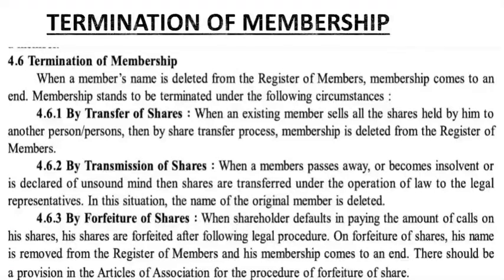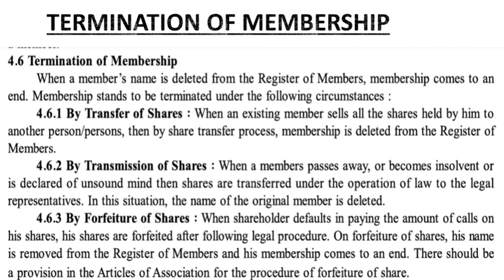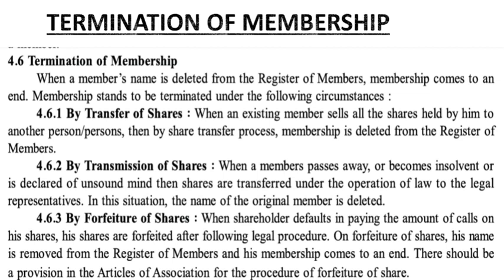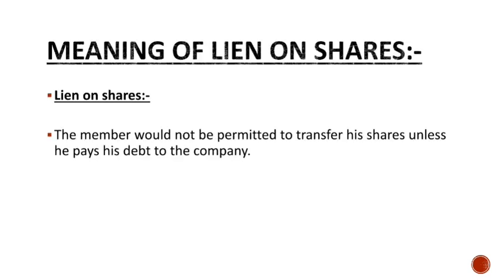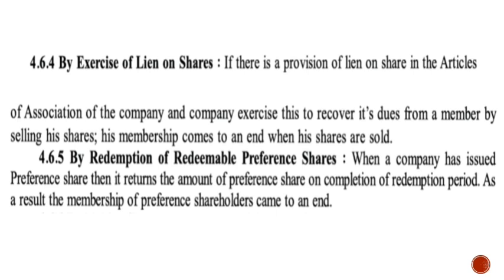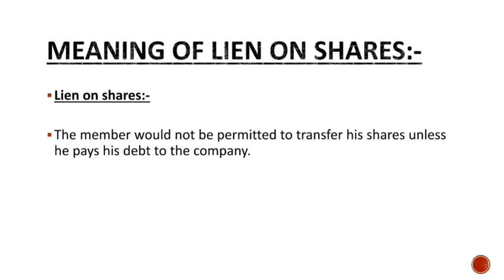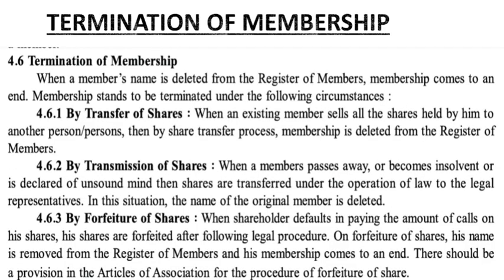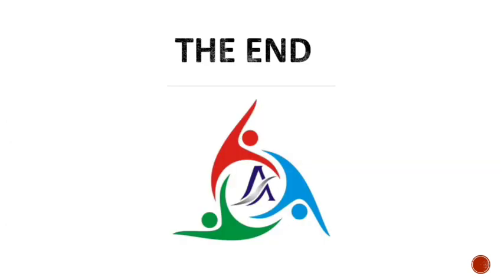12 th SP | Ch-4 | Part- 3 | MEMBERSHIP | GSEB | Rahul Makwana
Topics covered:-

Termination of Membership

some other concepts of

lien on shares and forfeiture of shares are also explained.